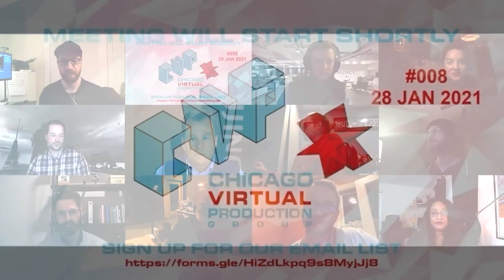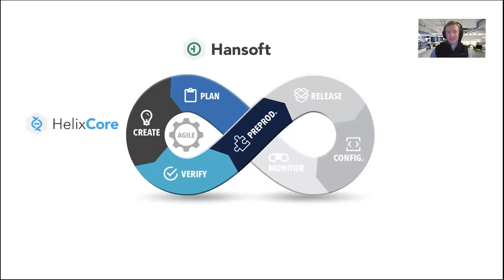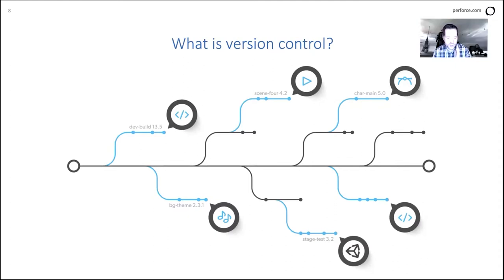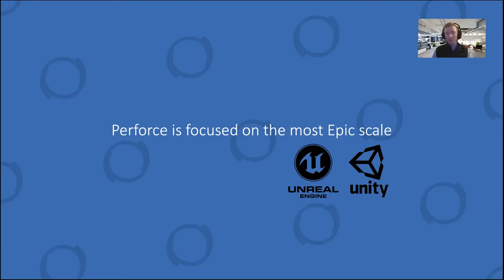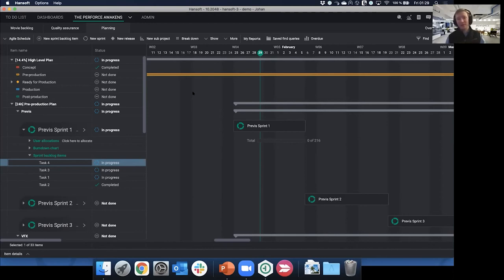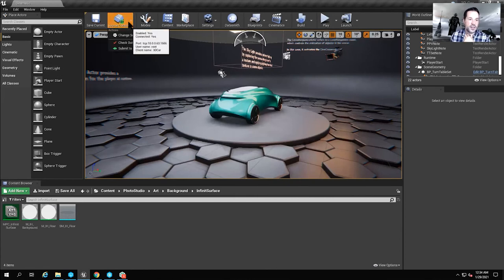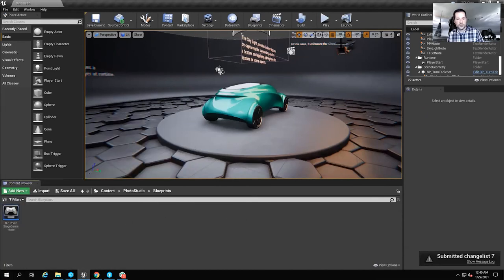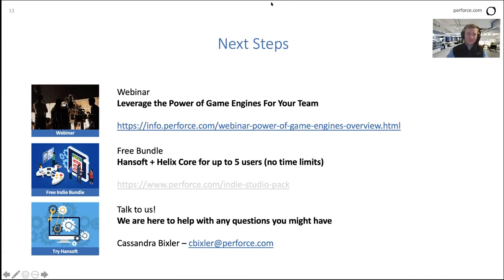Chicago Virtual Production - Collaborative Workflows with Perforce using Hansoft and Helix Core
Perforce gave the CVP group a special presentation on how their software solutions of Hansoft and Helix Core for helping remote teams collaborate remotely and how the software integrates into Unreal Engine.

for more information about their software.

The Chicago Virtual Production Group is a volunteer association of film and VFX professionals who are working together to develop critical skills in virtual production and create a knowledge base to strengthen the Chicago creative community.